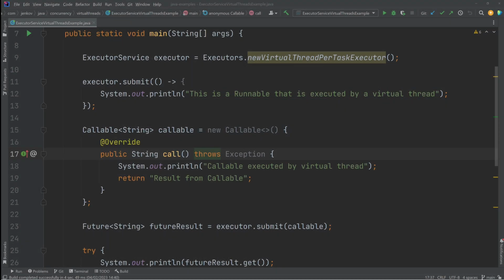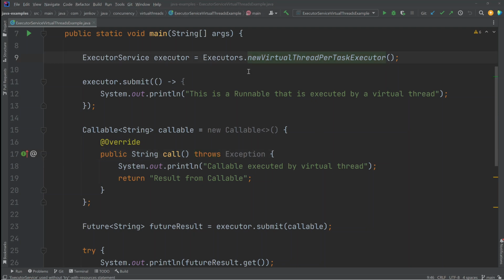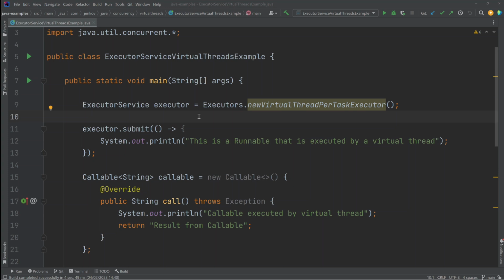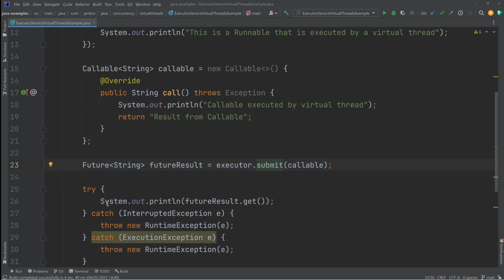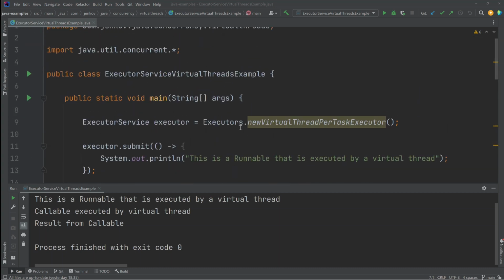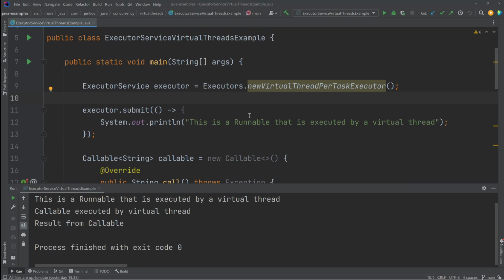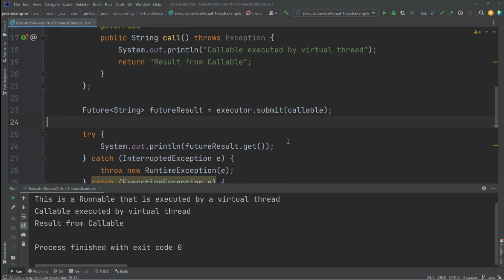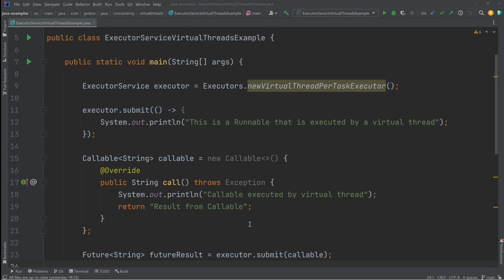Java ExecutorService Using Virtual Threads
With the addition of Virtual Threads to Java,  a special Java ExecutorService implementation was also added which executes every single task submitted to it using a separate virtual thread. In this video I show how to create and use a Java ExecutorService using virtual threads internally.

If you are new to Java Virtual Threads - here is my Java Virtual Thread introduction :